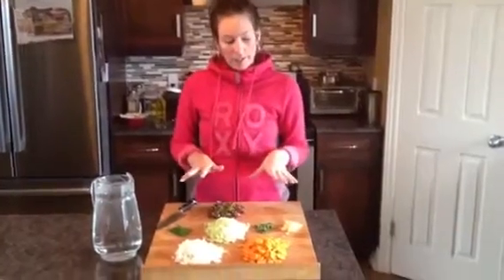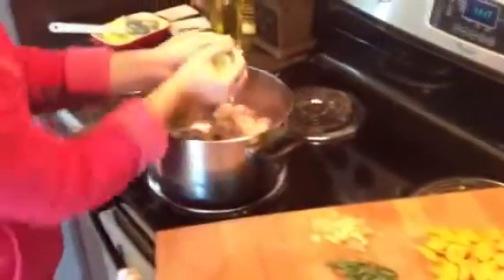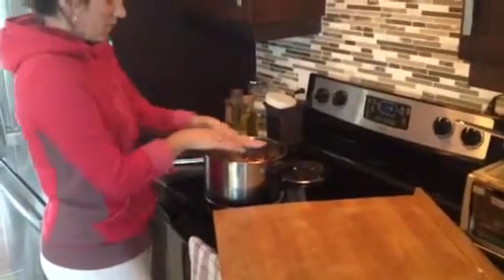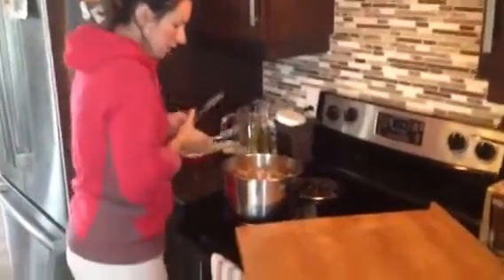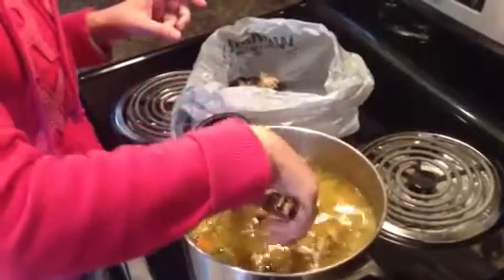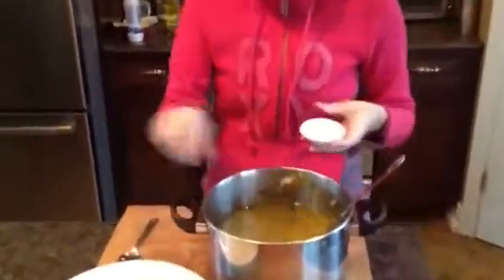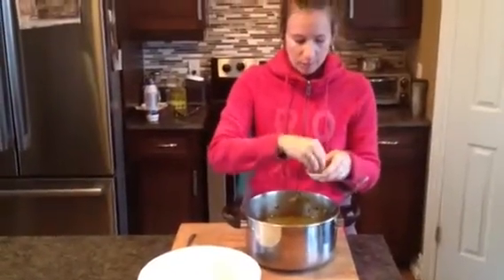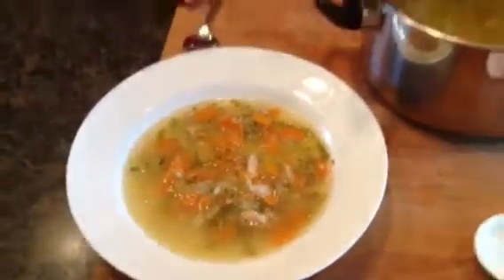Homemade Chicken Soup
I show you how to make fresh delicious hickey soup your entire family will enjoy